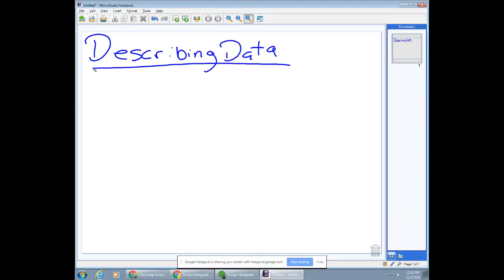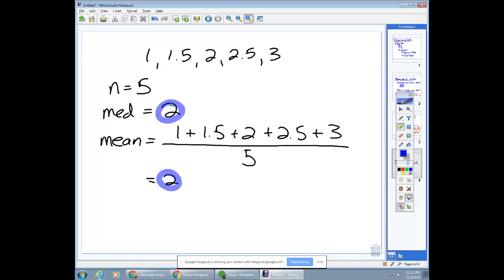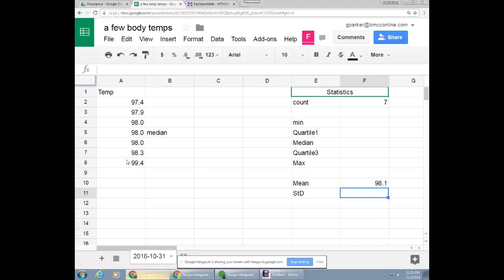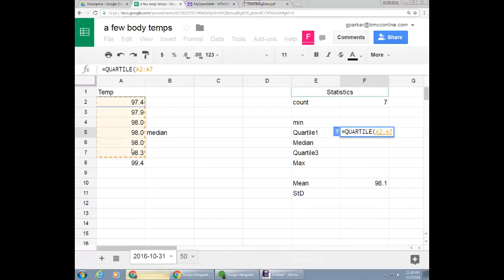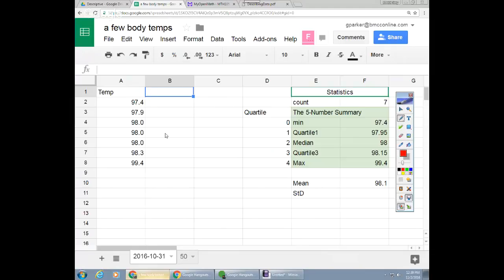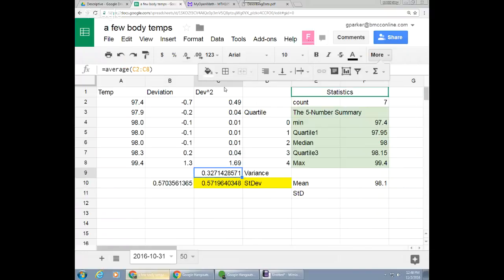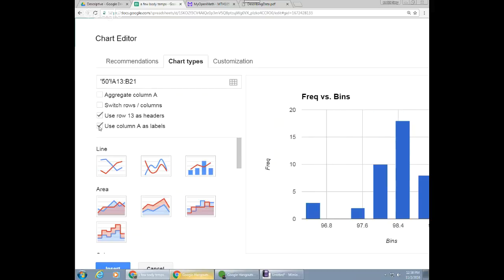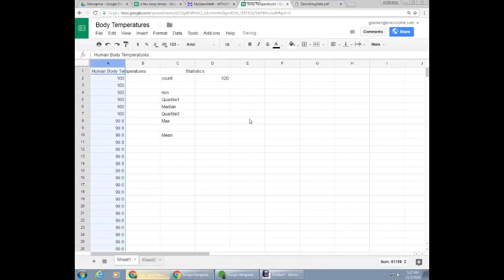Describing Data, Day 2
Histograms, Box Plots, center, and standard deviation